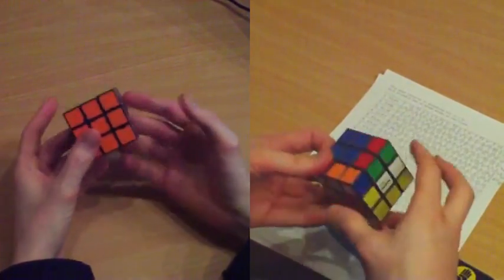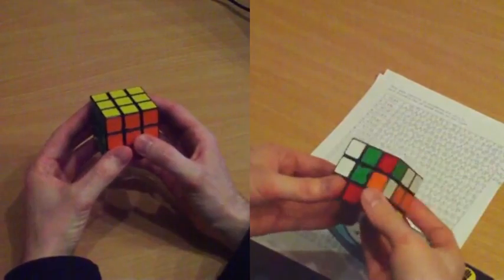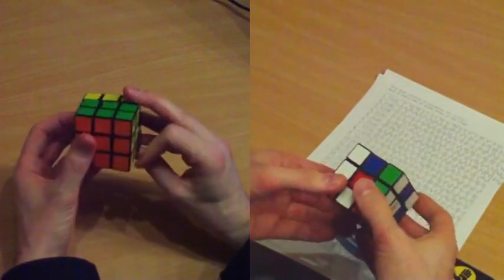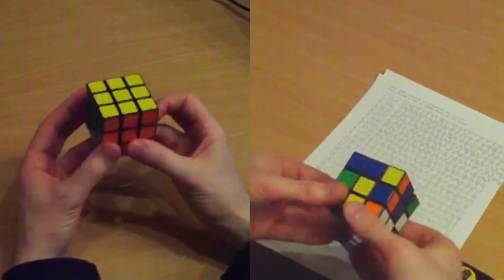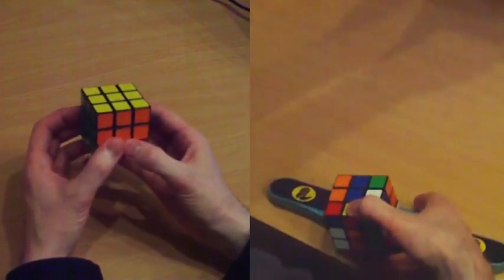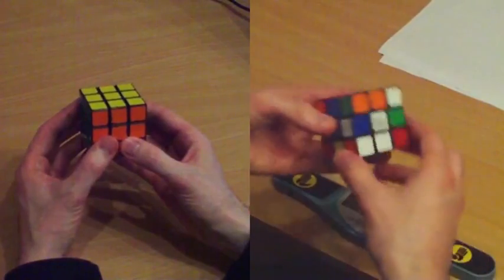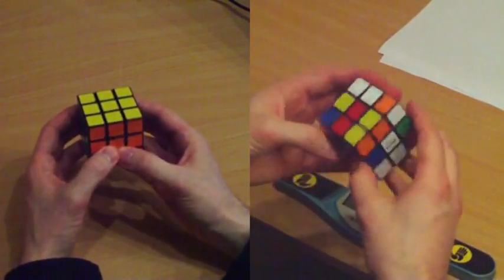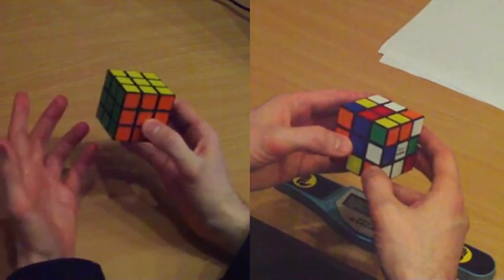r,u,f cubing - 39.77 seconds - double vision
This is cubing where only turning of r, u and f are allowed. That's double layers, not single layers. Cube rotations are of course forbidden, otherwise you could do the forbidden moves by using a cube rotation and doing an r/u/f turn. This is quite a challenge at first, and it took me a while to come up with a good method and practice it.

This is my single record, my average record is 49.13 seconds:
I'm pretty sure I'm the fastest at this right now (mostly because almost nobody does this), so these are probably also the world records.

The most recent discussion about r,u,f cubing, which also made me pursue it to this level, is here:

And here's the thread about this video where I also explain my method:

Oh and actually "r,f,u" should be surrounded by "smaller than" and "greater than" symbols, but youtube can't deal with that and gives me an error when I add them. Sigh.